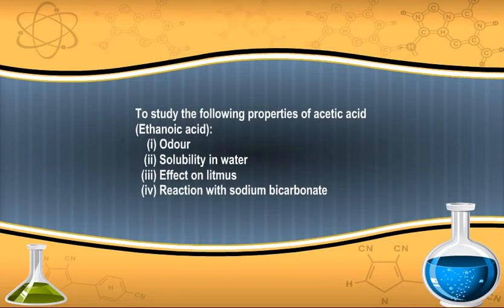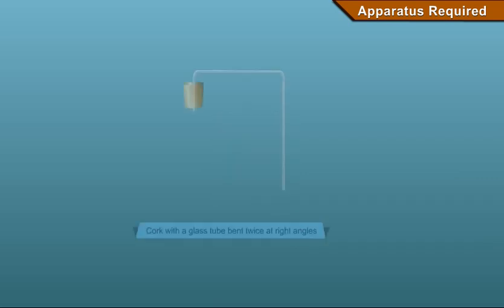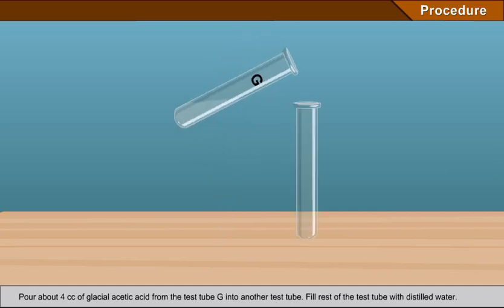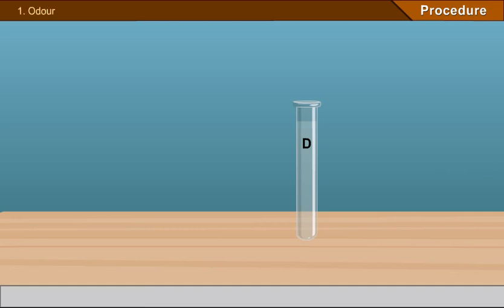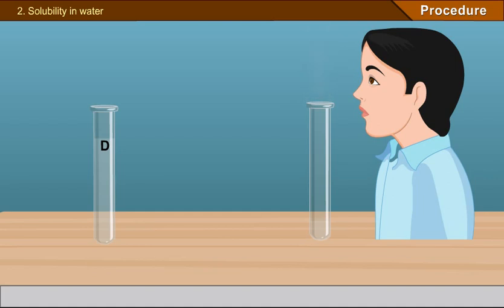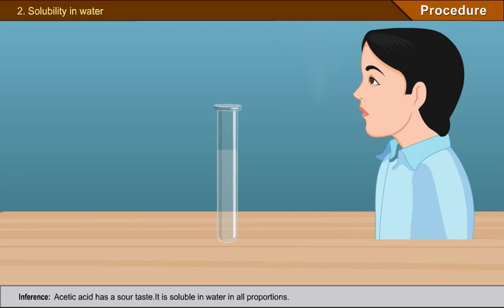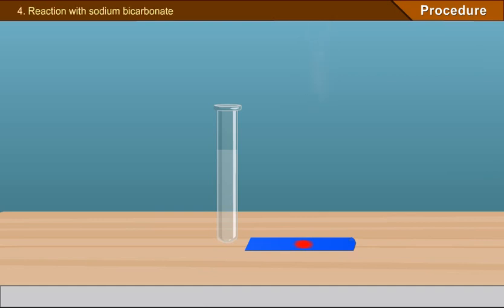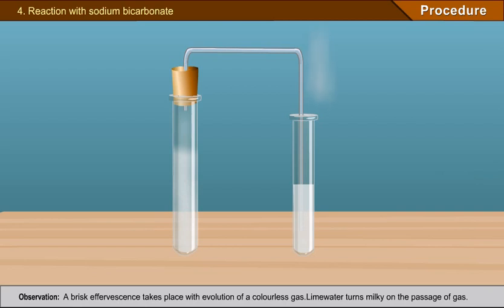To study the following properties of acetic acid i. odour ii. solubility in water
To study the following properties of acetic acid i. odour ii. solubility in water iii. effect on litmus iv. reaction with sodium bicarbonate

CBSE Class 9 Term 2 Experiment 1